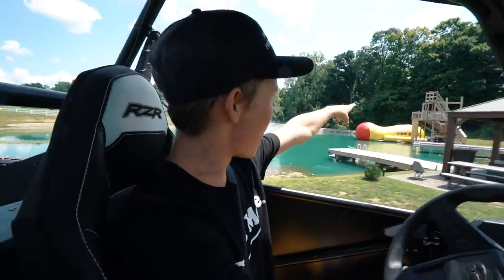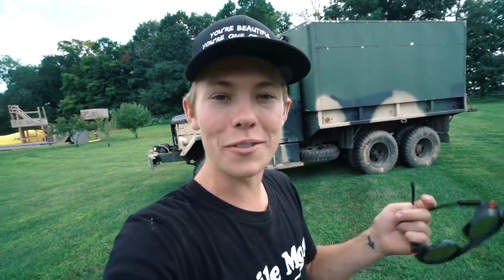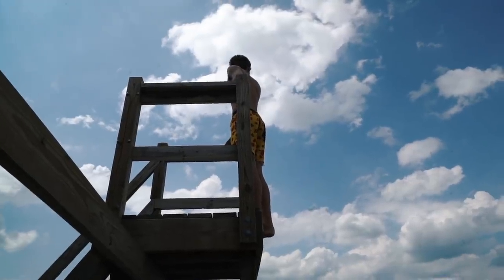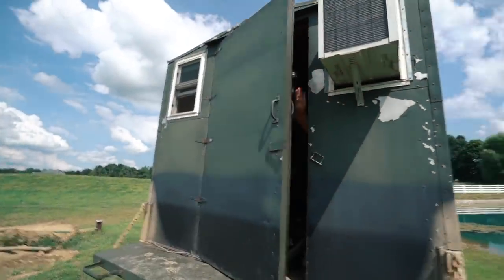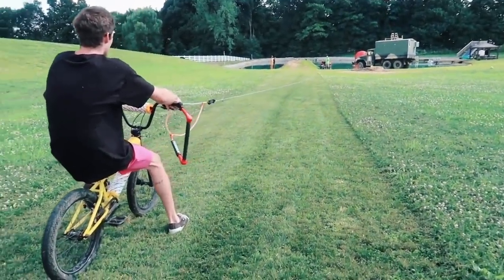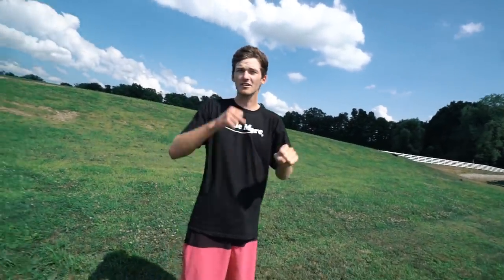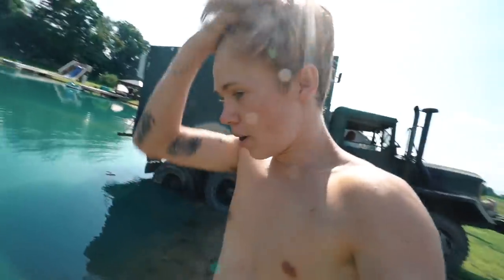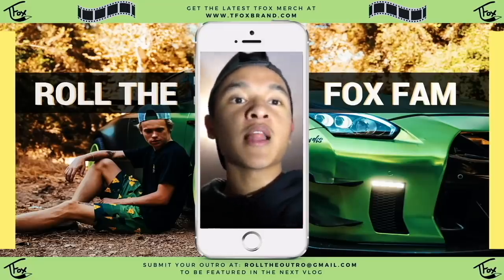MEGA BLOB LAUNCH!! (I SET THE NEW RECORD)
CAMERA GEAR: Sony a7S II

Sony 16-35mm Lense

Rode Microphone

SD Card

Canon G7 X Mark II